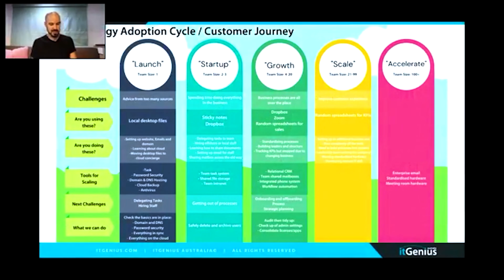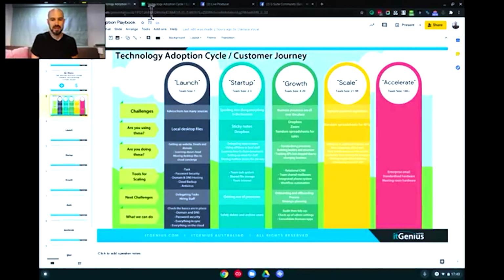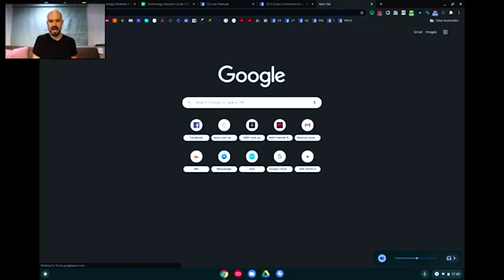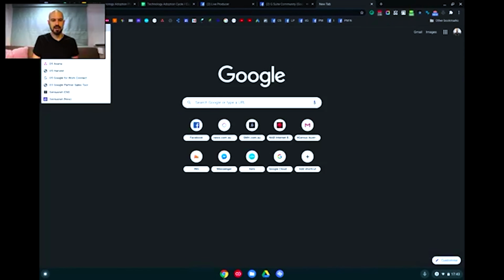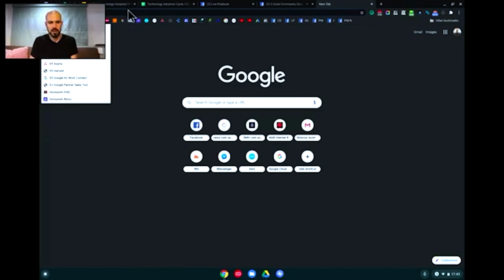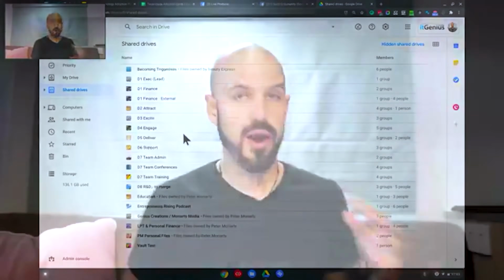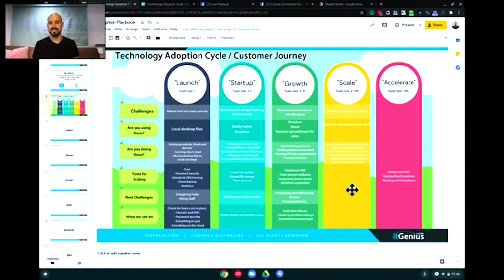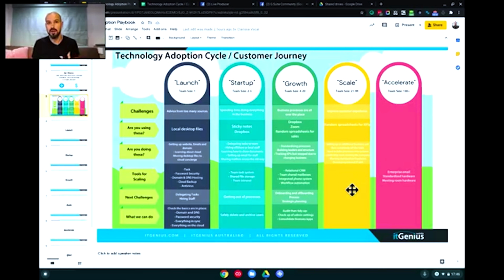Tech Policies to Grow Your Business | Part 4 Technology Adoption Playbook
Over 15 years, I've worked with 1000's of business owners and their teams, helping them align technology to business goals. In that time, I've developed an acute understanding of what businesses of a certain stage need to focus on to prosper and succeed.

Should you focus on CRM or task management first? Should antivirus be left to staff to manage or centralised? When is the right time to set up a dashboard for KPIs?

We're sharing a brand new framework usually reserved for personal consultations to help you navigate your business technology adoption plan.